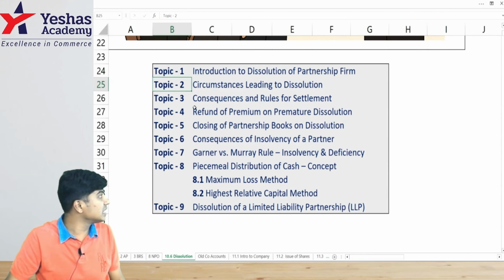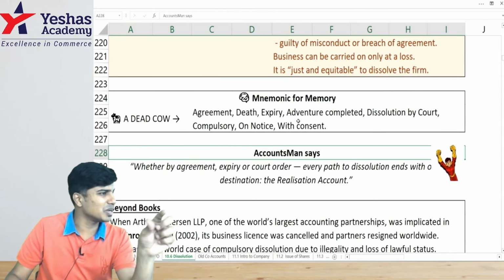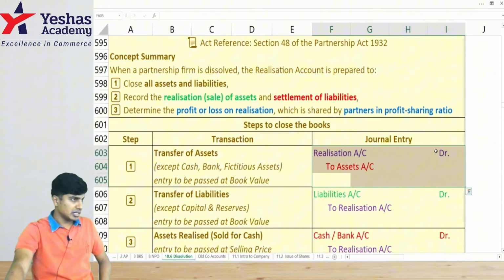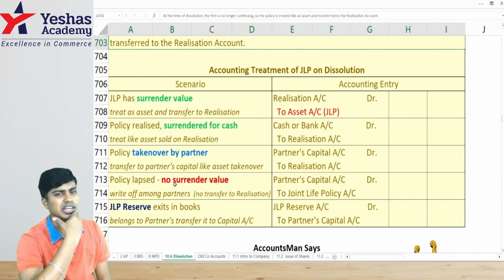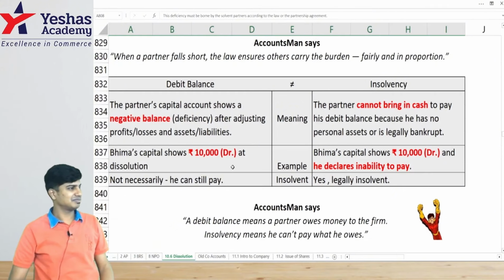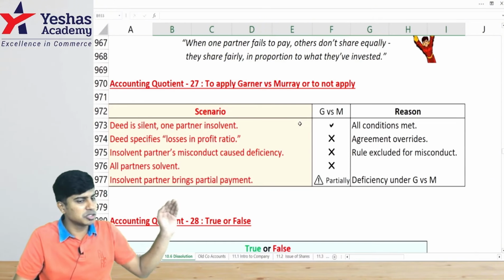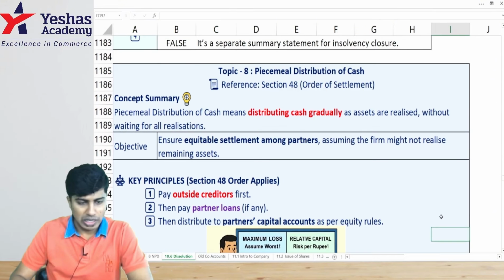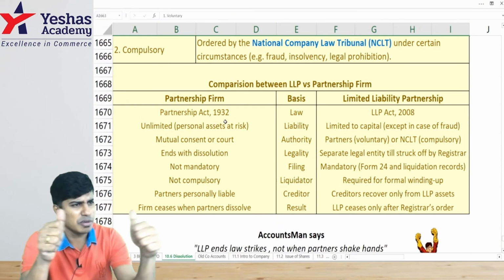Full Concept Revision | Partnership Dissolution | CA Foundation Accounts |Accountsman|Yeshas Academy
Master Partnership Dissolution with this complete concept-wise revision session for CA Foundation Accounts! 📘🔥
In this video, CA Rajavardhan (Accountsman) breaks down the chapter in the most simple, exam-friendly way — covering logic, journal entries, realization account, partner settlement & important adjustments that appear in ICAI exams.

Whether you’re preparing for Jan 2026 CA Foundation exams or revising before the final test, this session will help you score confidently and avoid common mistakes students make in this chapter.

Meaning & process of Dissolution of Partnership

Realisation Account Format & Treatment

Partner loan & capital adjustments

Insolvency of a partner — Garner v/s Murray

Timestamps
00:00:00 - Introduction
00:01:05 - What is Dissolution of Partnership ?
00:02:56 - Circumstances leading to Dissolution
00:07:52 - Consequences & Rules for Settlement
00:09:35 - Refund of Premium on Premature Dissolution
00:13:37 - Closing of Partnership Books
00:20:24 - Joint Life Policy
00:25:16 - Consequences of Insolvency
00:29:33 - Garner vs Murray
00:37:07 - Insolvency & Deficiency
00:42:12 - Piecemeal Distribution (Introduction)
00:45:02 - Maximum Loss Method
00:45:26 - Highest Relative Surplus Capital Method
00:47:19 - Dissolution of LLP